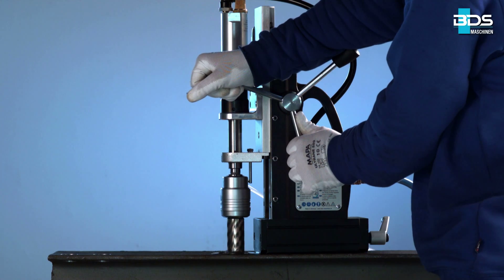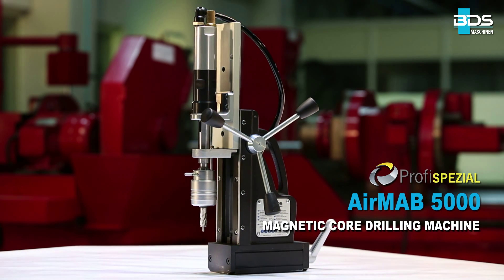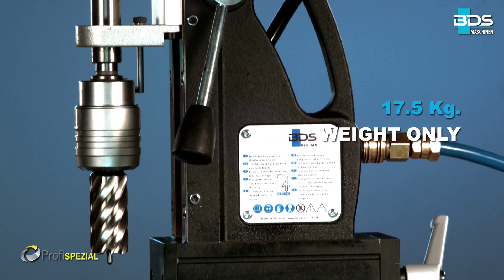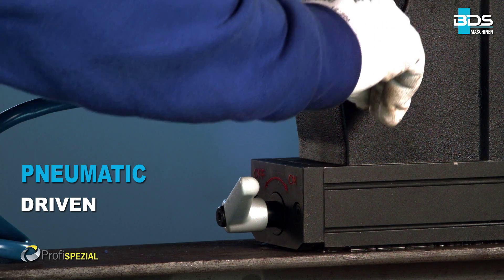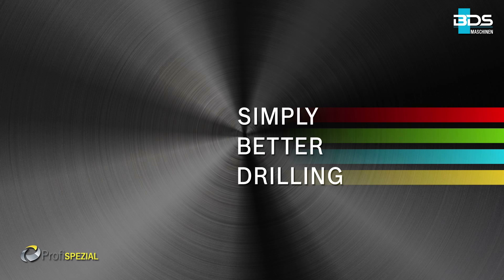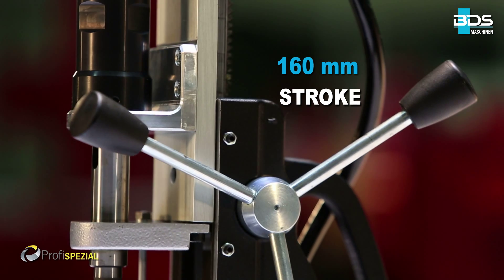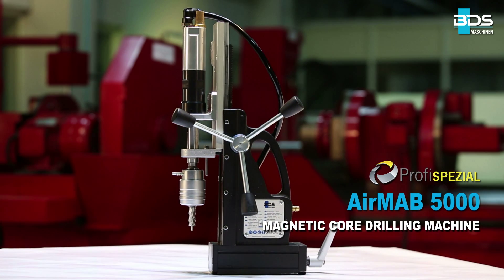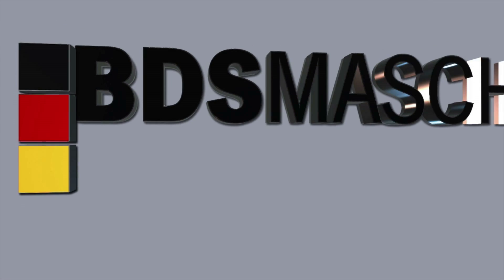PNEUMATIC Drilling Machine | Pneumatic magnetic drilling machine | AirMAB 5000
The magnetic core drilling machine with pneumatic drive and new permanent magnet. AirMAB 5000 from BDS Maschinen GmbH

High-performance vane motor
Motor approved according to Ex class – Ex II 2G T4 IIC D110° C
With powerful permanent magnet

Pneumatic power for hazardous environments – holes up to 2-1/16" dia.
Safe & Reliable
Inherently safer than electromagnetic drills in hazardous atmospheres and wet environments where electricity requires "hot work permits"
ATEX classified
Industry's first completely air-operated magnetic drill – no electricity!
Fail-safe permanent magnet is activated "on" and "off" by air pressure; in the event of a loss of air flow, the magnet will not disengage
1600 lbs. magnet holding strength
Drill up to 2-1/16" dia.
Uses annular cutters
Twist drilling up to 5/8"
Powerful 1.6 HP drill motor
Long drill stroke – up to 10-1/4"
Pressurized coolant system lubricates cutter and reduces risk of sparking